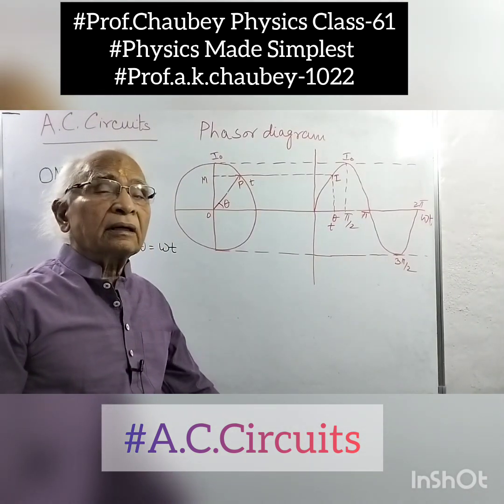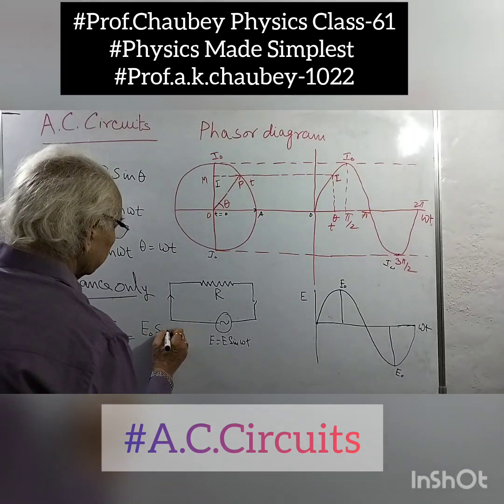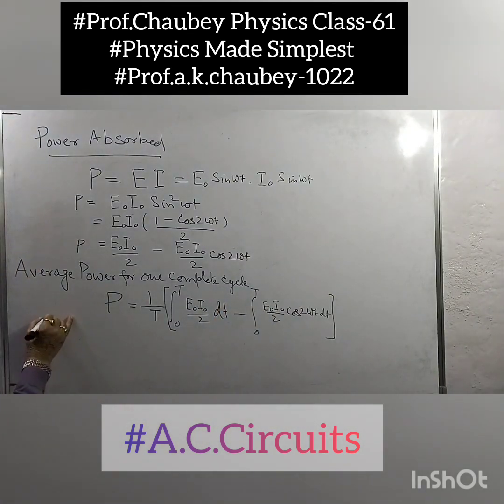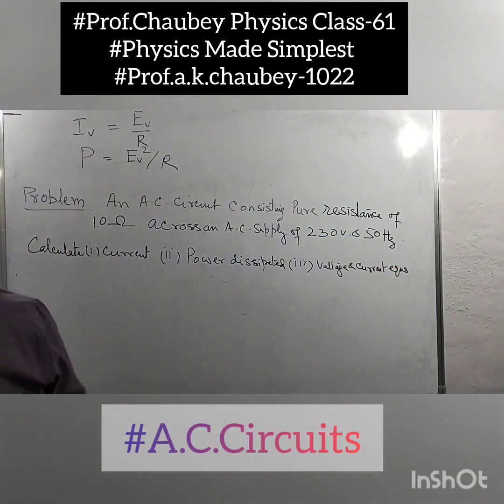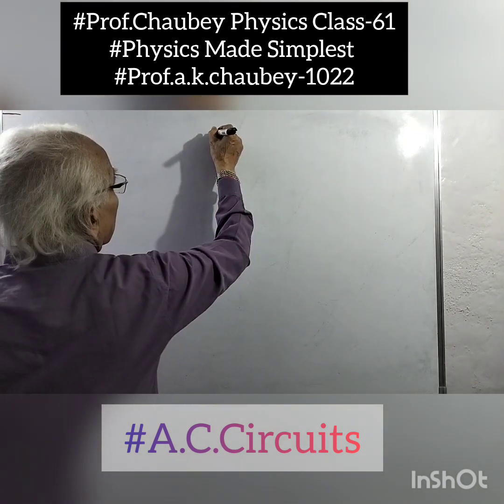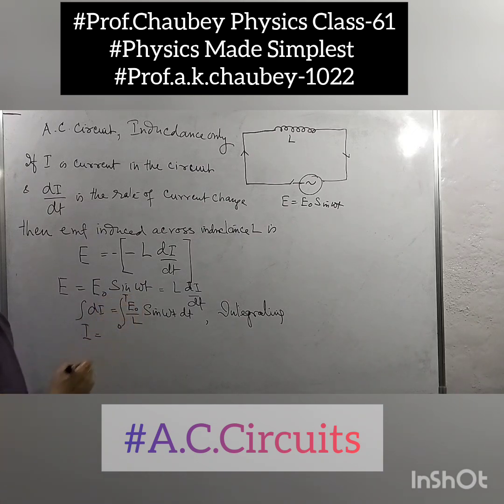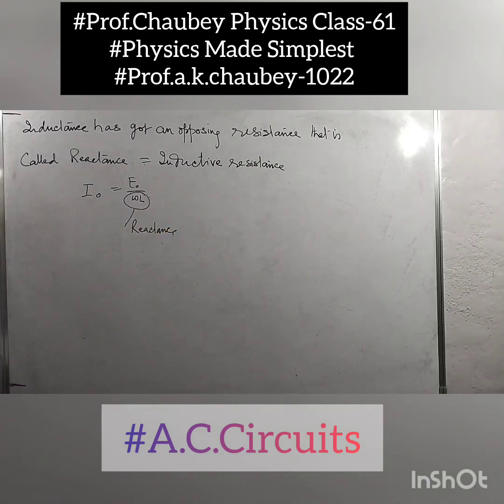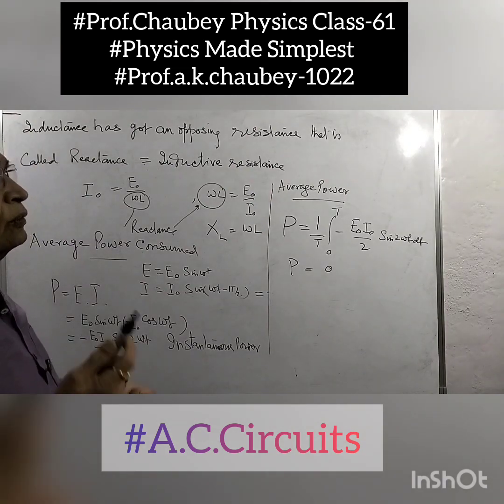prof.Chaubey Physics Class-61 Physics made simplest prof.a.k.chaubey-1022#A.C. Circuits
prof.Chaubey Physics Class-61 Physics made simplest prof.a.k.chaubey-1022 Alternating Current#Plus two CBSE COURSES